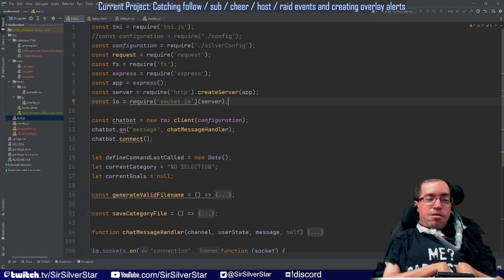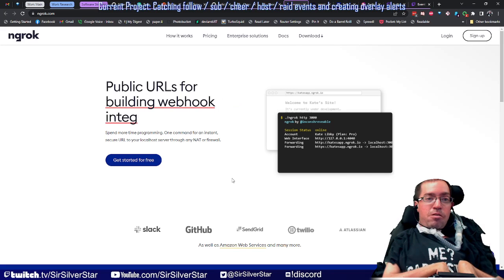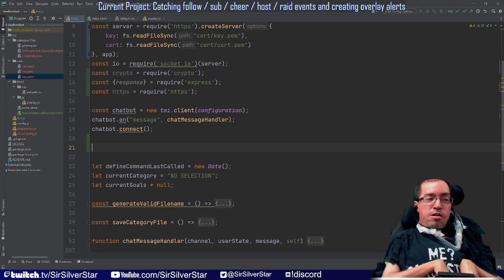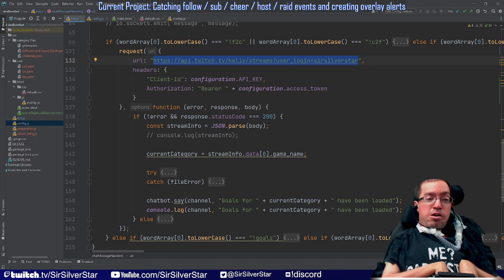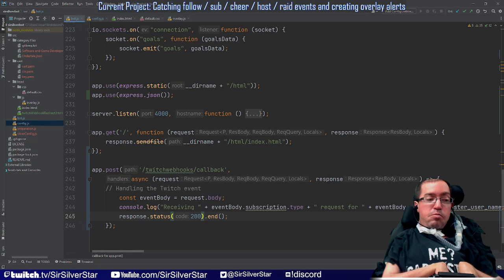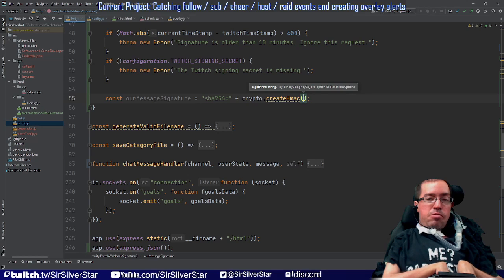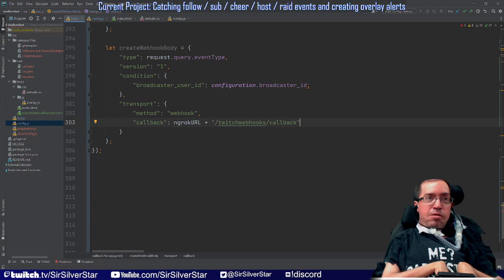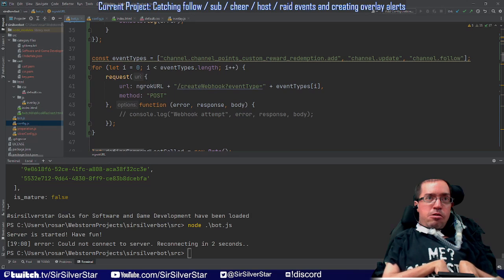Build a Twitch bot from scratch - EventSub Setup Part 1